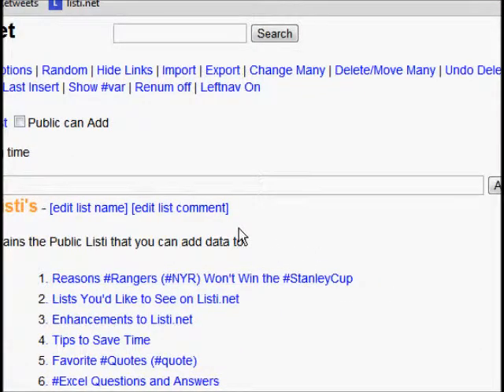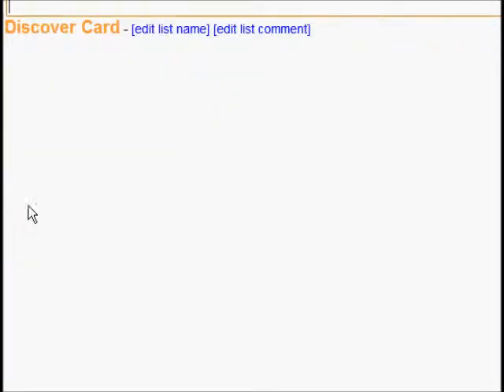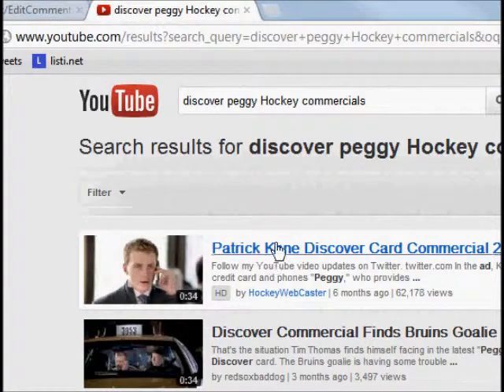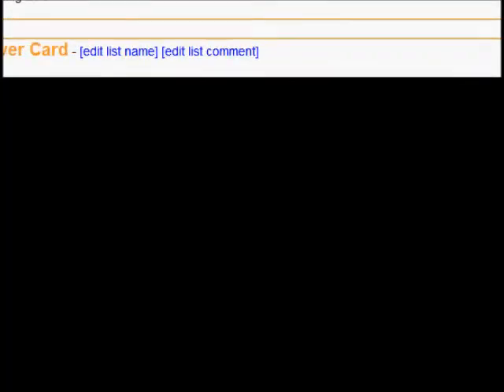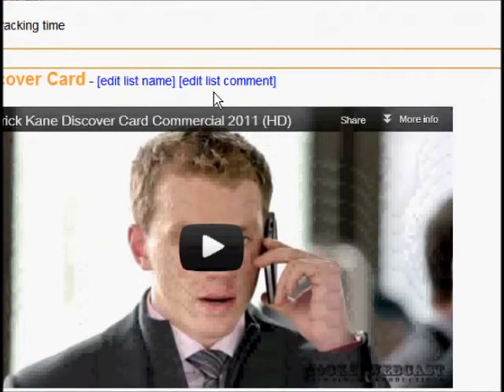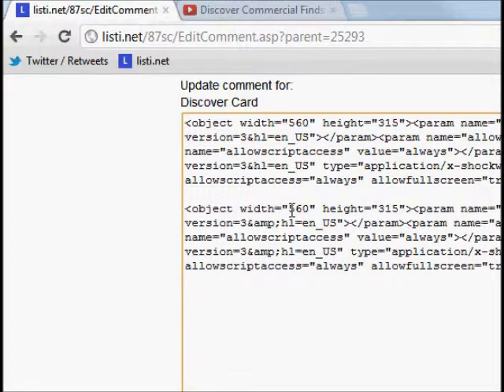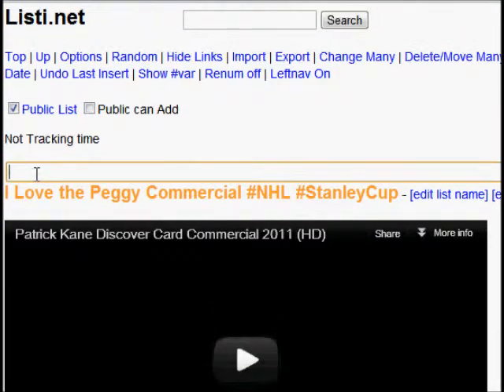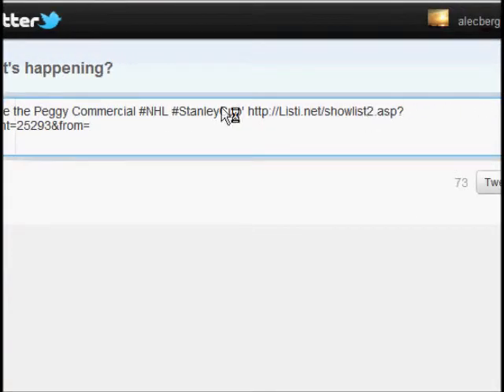Listi.net Adding a video to a Listi page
Add any number of Youtube videos to a webpage and tweet it